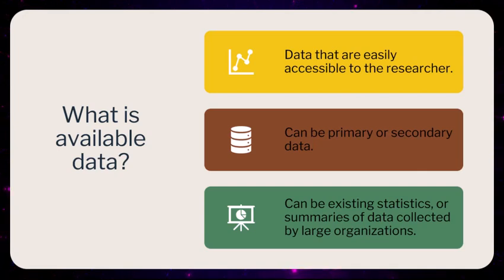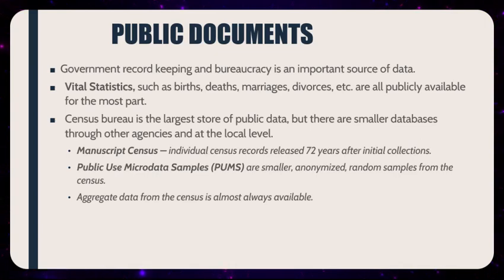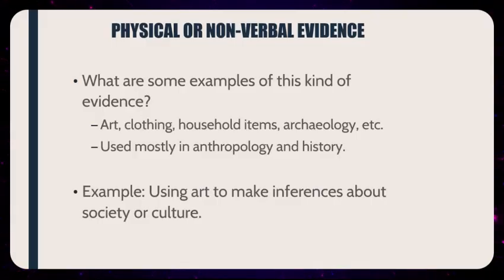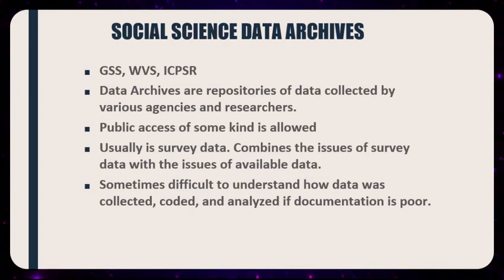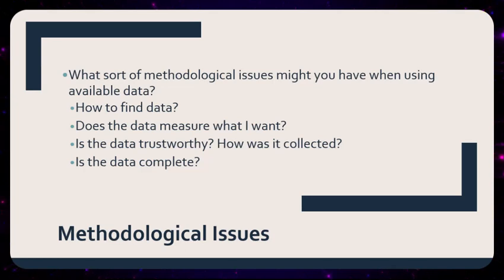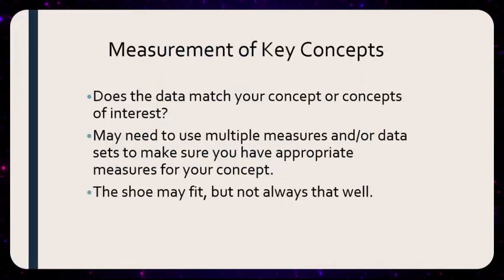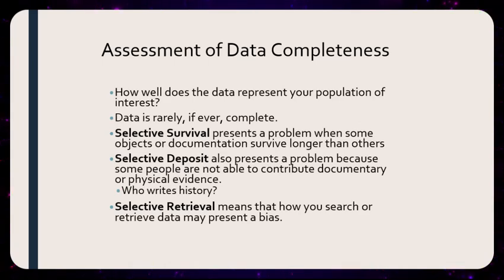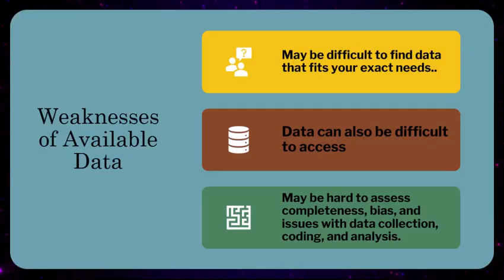Week 11 - Available Data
Lecture on Available Data